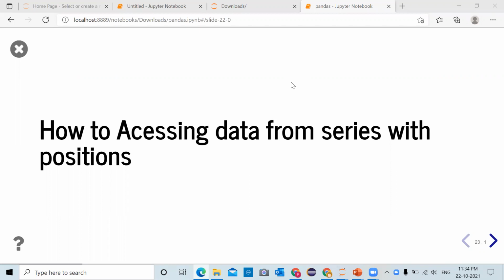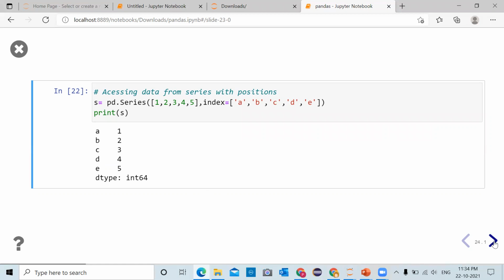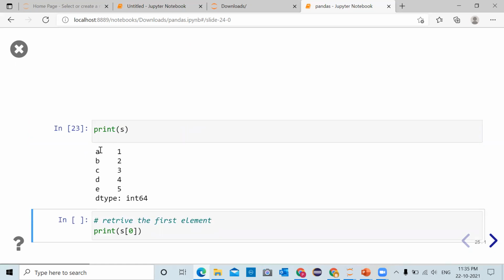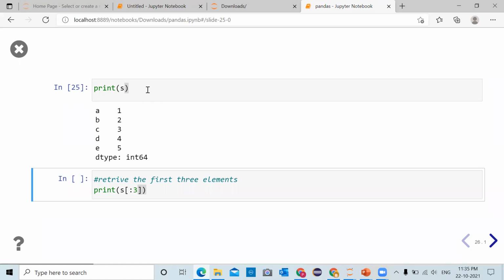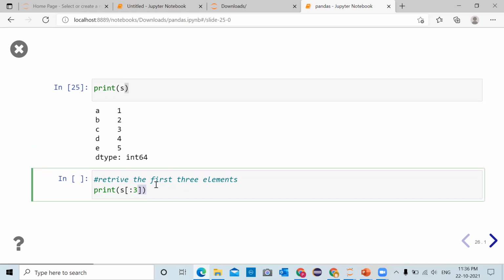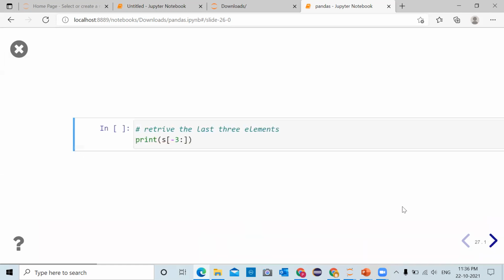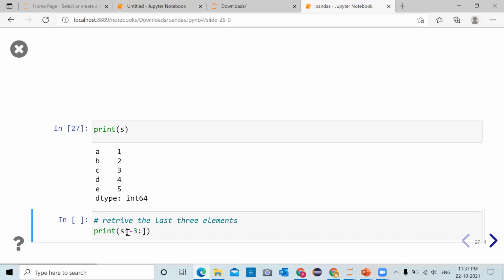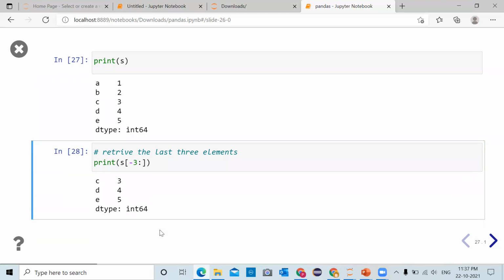How to access data from series with positions | Pandas Series | Pandas Tutorial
In Pandas Series, you can access data using positions using the iloc method. The iloc method takes an integer or a list of integers as an argument and returns the corresponding data from the Series. Here's an example:

s = pd.Series([10, 20, 30, 40])
print(s.iloc[0])       # Output: 10
print(s.iloc[1:3])     # Output: 1    20\n2    30\ndtype: int64

In this example, we create a Series with the values 10, 20, 30, and 40. We then use the iloc method to access the first element of the Series (which has index 0) and print it. We also use the iloc method to access the second and third elements of the Series (which have indexes 1 and 2, respectively) and print them.

Note that you can also use negative integers to access elements from the end of the Series. For example, s.iloc[-1] would access the last element of the Series.

code snippet is given below
# Acessing data from series with positions
s= pd.Series([1,2,3,4,5],index=['a','b','c','d','e'])
print(s)

# retrive the first element
print(s[0])

retrive the first three elements
print(s[:3])

# retrive the last three elements
print(s[-3:])